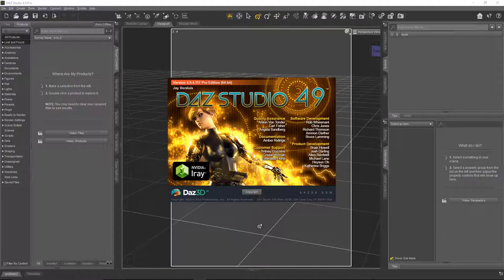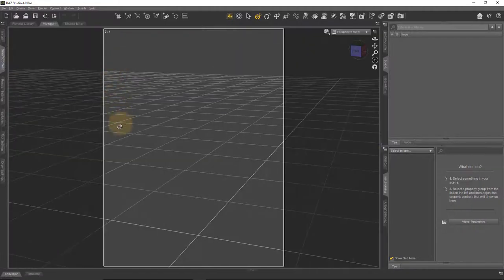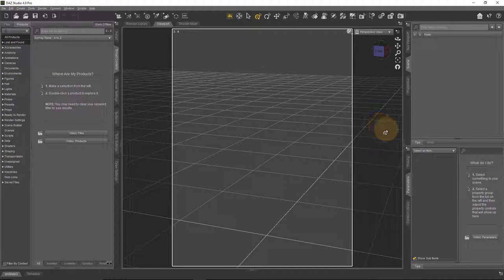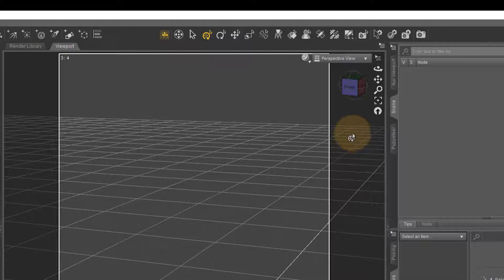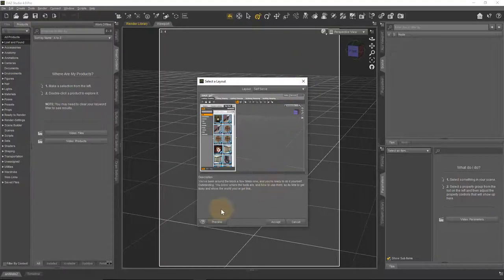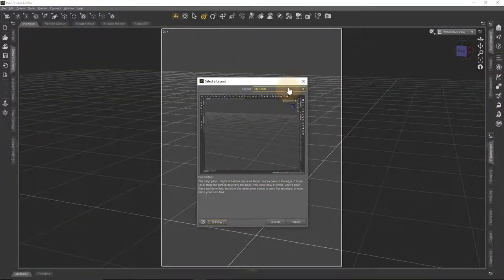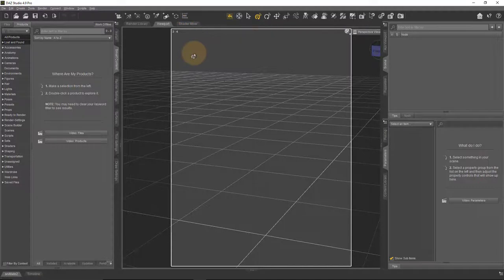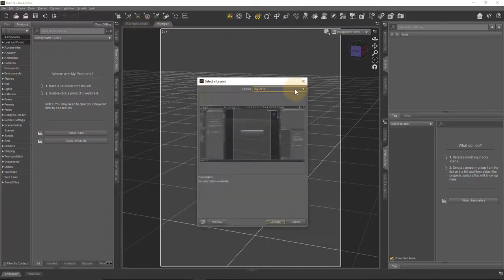How to fix obstructed Viewport Controls in DAZ Studio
In this episode I'll show you how to fix the partially obstructed or occluded Viewport Controls bug in DAZ Studio. I've experienced this problem when I have the Shader Mixer tab docked somewhere, but it stands to reason that other docked panes also have the potential of causing this bug.